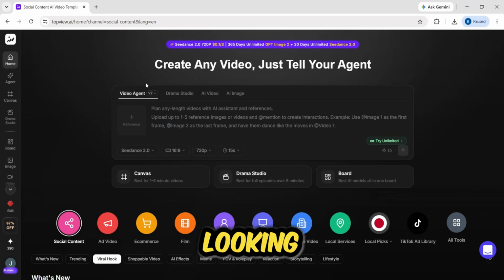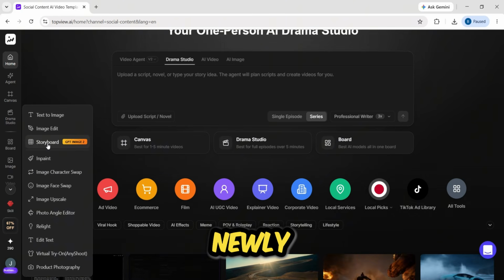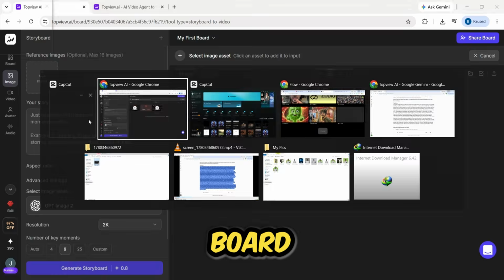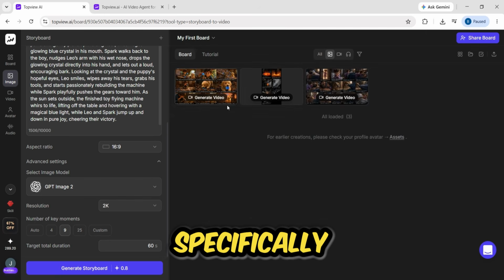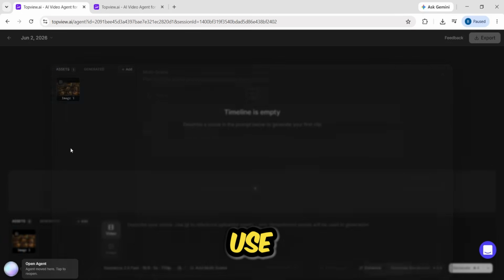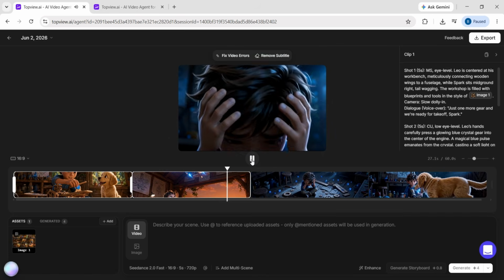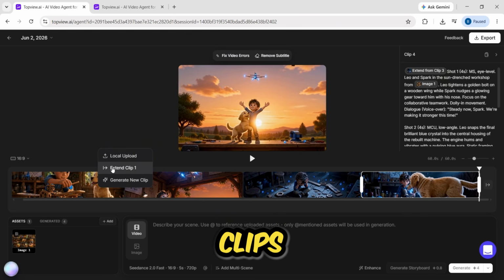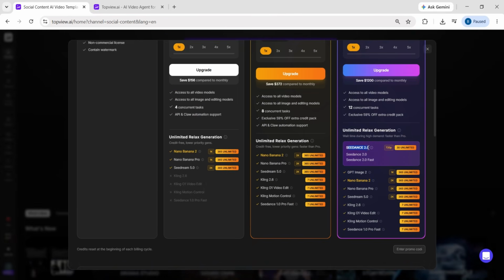Unlimited FREE Seedance 2.0 + GPT-Image 2 Storyboard Method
Unlimited FREE Seedance 2.0 + 365 Days GPT-Image 2

AI video generation is incredible, but if you are still blindly typing prompts and hoping for the best, you are completely burning your budget on failed renders. That stops today.

In this video, I am revealing the "Zero-Waste Pipeline"—a highly efficient workflow that guarantees perfect outputs using Topview's new Ultra Plan. I will show you exactly how to generate a flawless 9-panel visual storyboard completely FREE using GPT-Image 2. By locking in your composition and character consistency first, you ensure a 100% success rate before spending a single second rendering video in Seedance 2.0.

Whether you are scaling a Faceless YouTube Automation channel, crafting anime short stories, or creating high-end cinematic content, this method will maximize your output and minimize your costs. Plus, I break down why Topview’s flexible credit mode (just $0.1/sec at 720p) is an absolute game-changer for creators generating at scale.